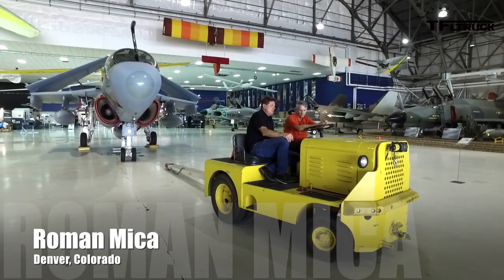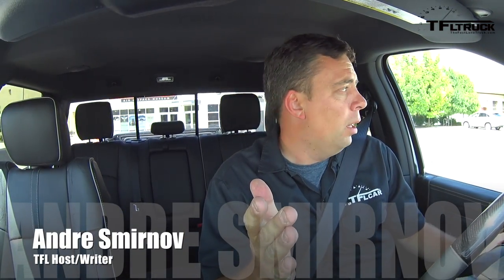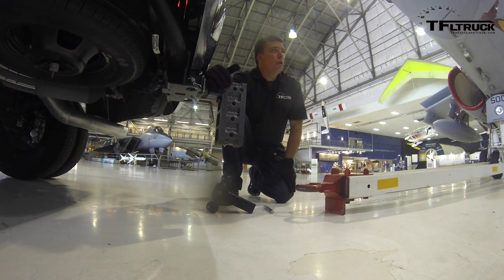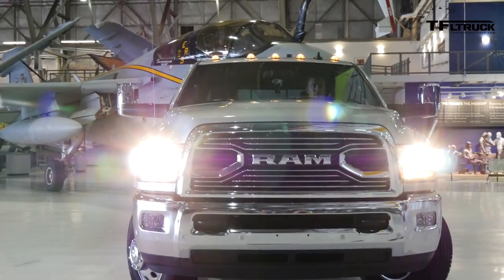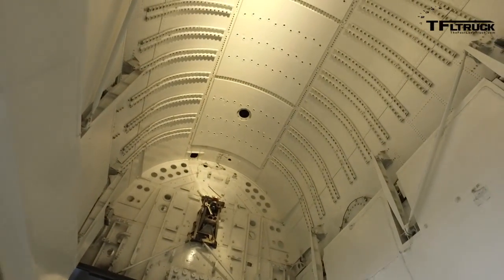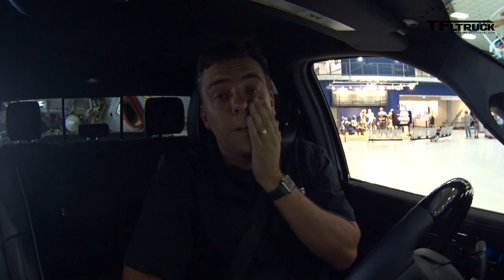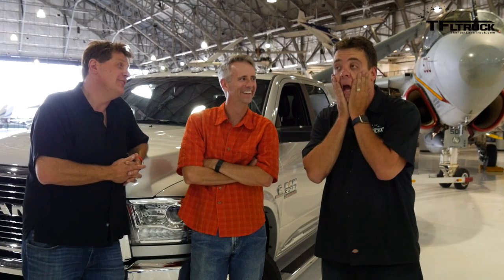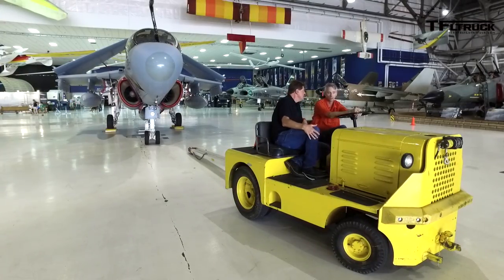How to Tow a U.S. Navy EA-6B Prowler Jet with 2016 Ram 3500 HD?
) How to tow a U.S. Navy EA-6B Prowler with a 2016 Ram 3500 HD dually? Roman and Andre go to the Wings Over the Rockies Air & Space Museum in Denver, CO for this once in a lifetime opportunity.